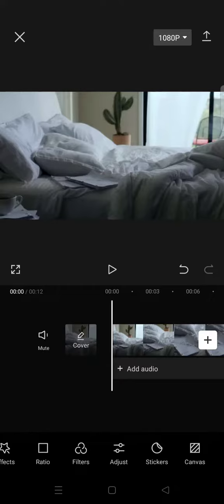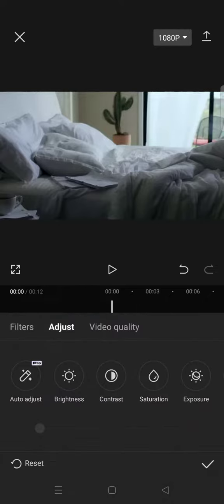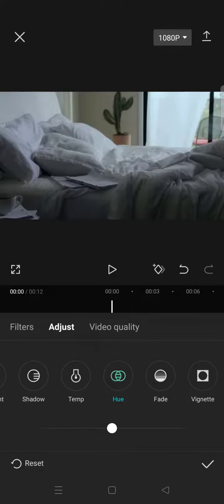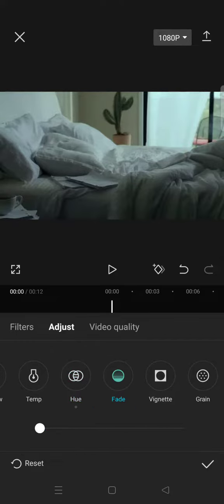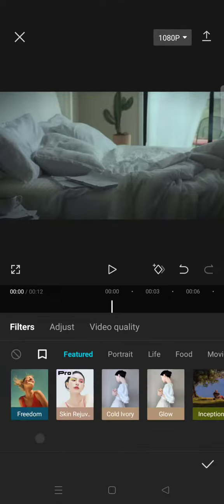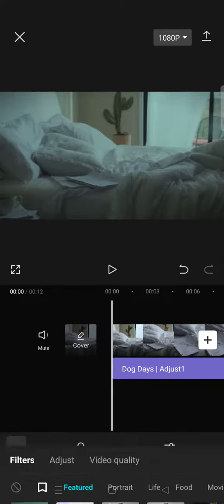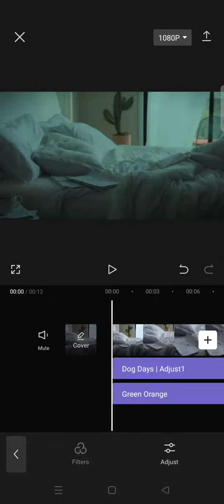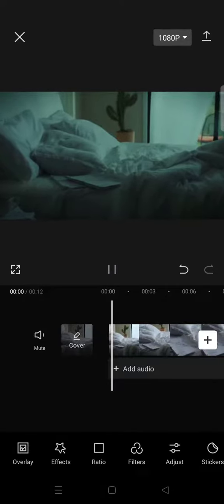How Can You Create This Green Warm Dark Coloring for Your Videos in CapCut? | Color Grading Tutorial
Try re-creating this green warm dark coloring for your edits in CapCut